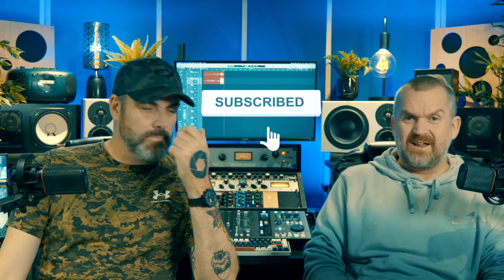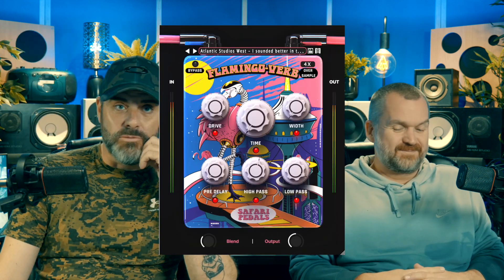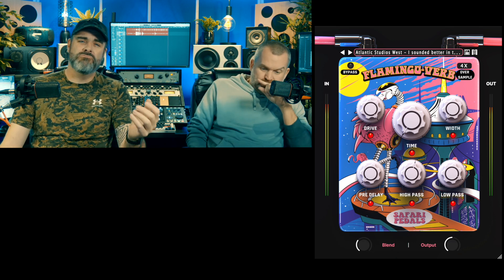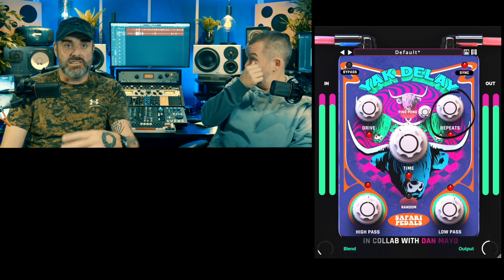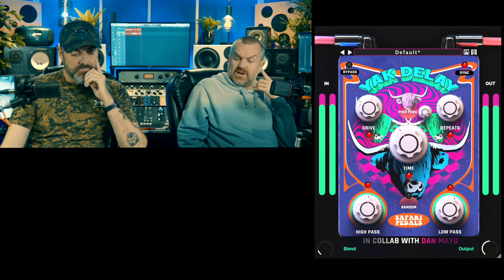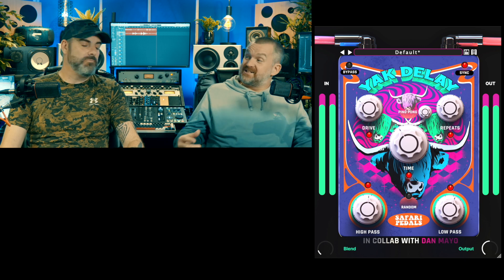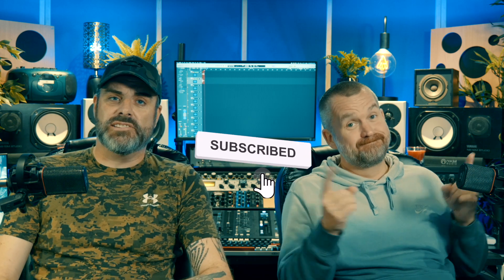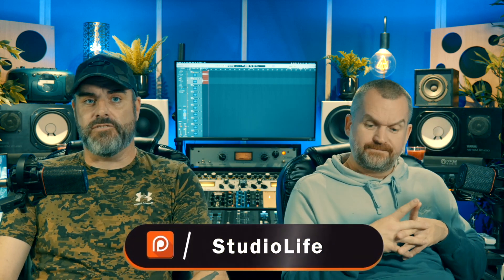2 NEW SAFARI PEDALS?? IT MUST BE XMAS!! FLAMINGOVERB & YAK DELAY!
Another review from Sean & Dan.

 / studiolife101

ALSO - SEAN'S T-SHIRTS!